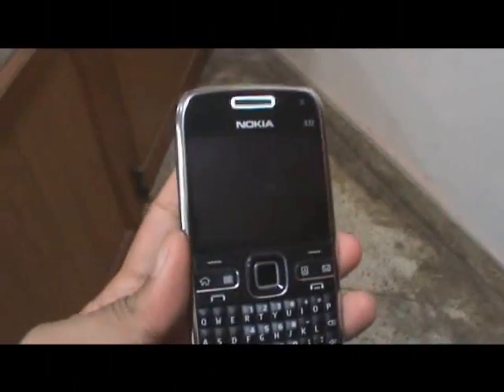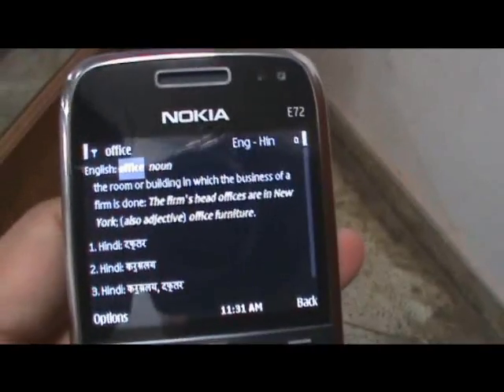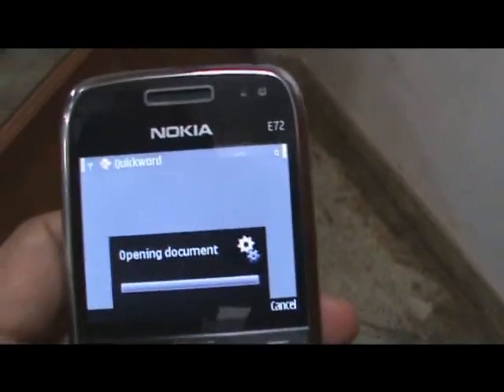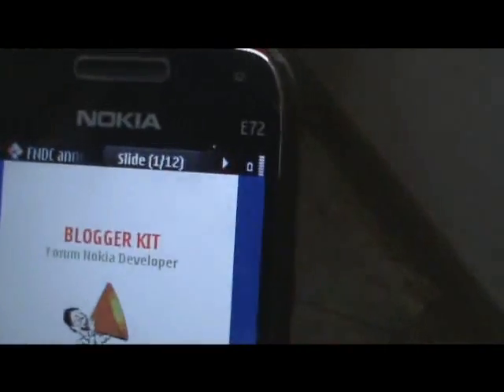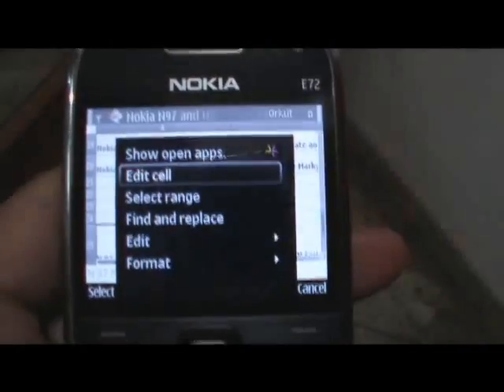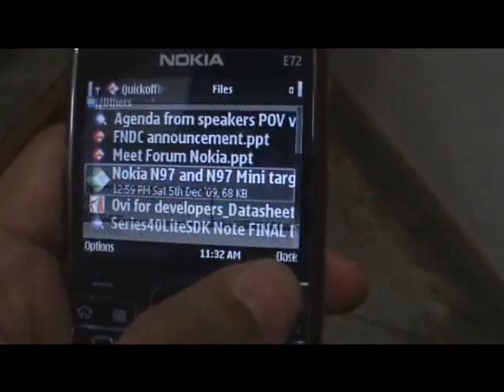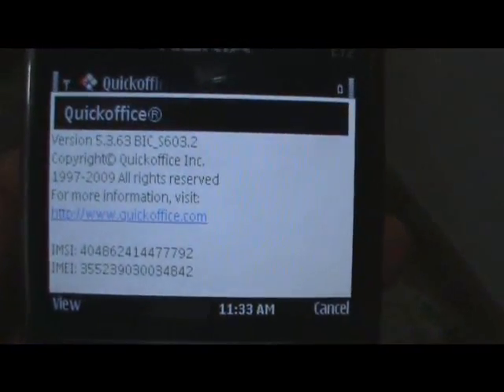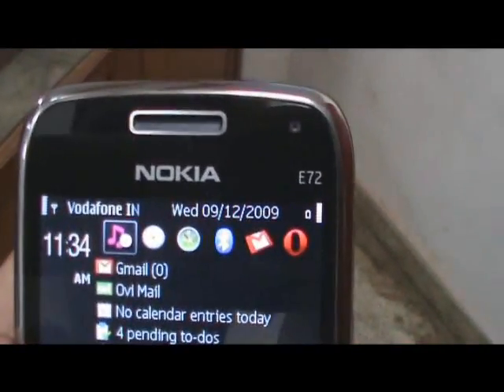Office on the Nokia E72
A short Video on Office on the Nokia E72. Open and Edit Excel, Word, PowerPoint or PDF files with QuickOffice. Programs open up fast and easy with the 600Mhz cpu and 256Mb Ram on the E72.